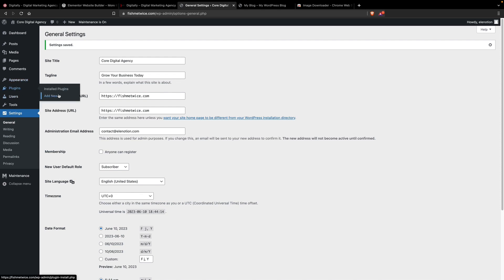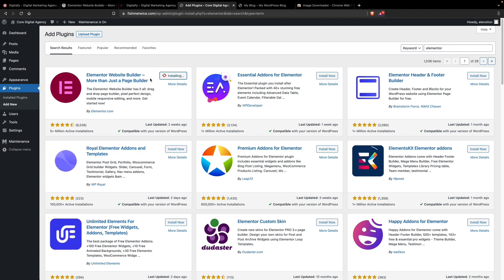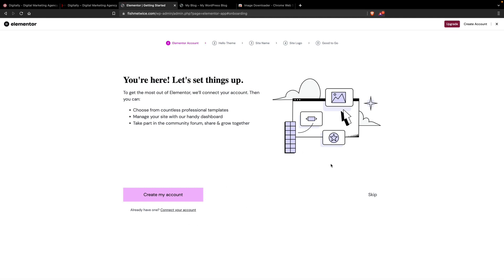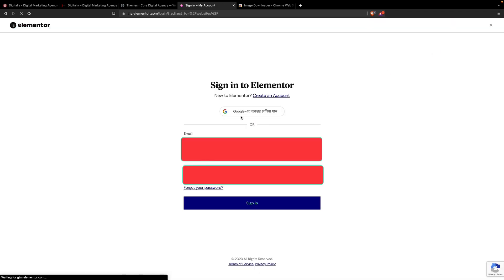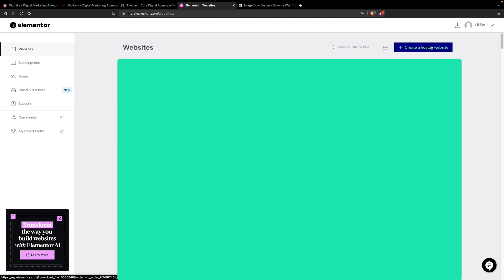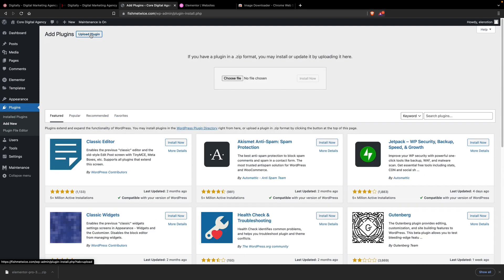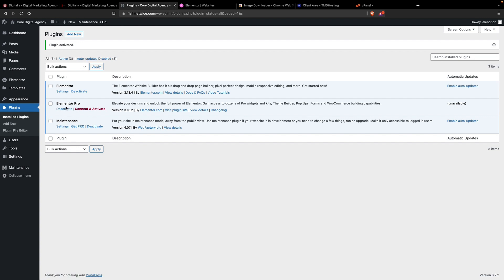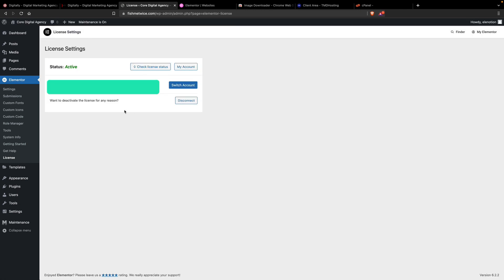Step-by-Step Guide to Installing Elementor Free and Pro Plugin with activate license!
Are you eager to take your web design skills to the next level? Look no further! In this video, we'll show you how to install Elementor Free and Pro plugins, empowering you with the tools to design stunning websites effortlessly.

Elementor is a popular drag-and-drop page builder for WordPress that enables you to create visually appealing and responsive designs without any coding knowledge. By installing both the Free and Pro plugins, you'll have access to a wide range of design options and features.

We'll start by demonstrating how to install the Elementor Free plugin directly from the WordPress dashboard. We'll guide you through the process, step by step, ensuring a smooth installation. Once installed, you'll be ready to explore the various design elements and functionalities offered by Elementor Free.

Next, we'll delve into the installation of the Elementor Pro plugin, which unlocks even more powerful design features and capabilities. We'll walk you through the process of obtaining the Elementor Pro plugin, including the purchase, download, and installation steps.

With Elementor Pro installed, you'll have access to advanced features like theme builder, dynamic content, and form integrations, enabling you to create dynamic and interactive websites that captivate your audience.

Whether you're a beginner or an experienced web designer, Elementor Free and Pro plugins provide an intuitive and user-friendly platform to unleash your creativity and design professional-grade websites.